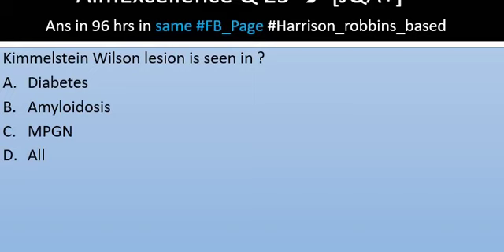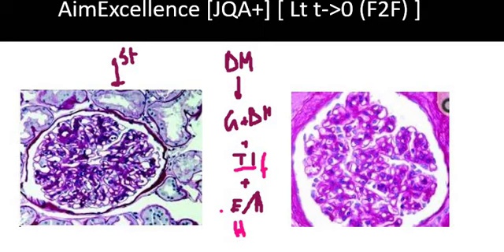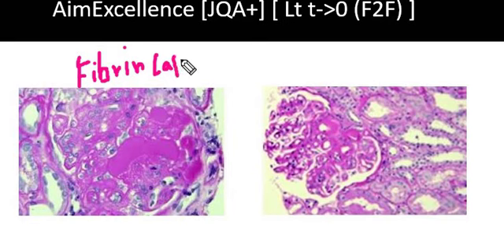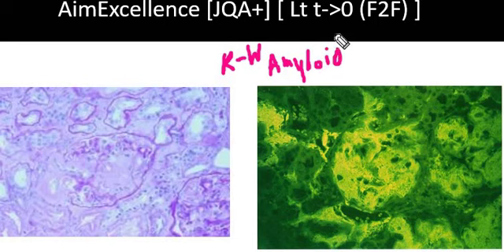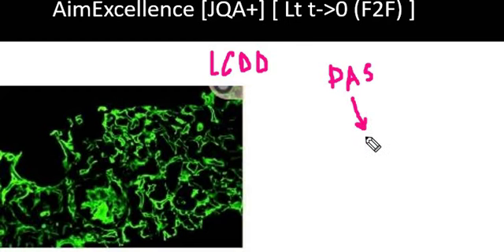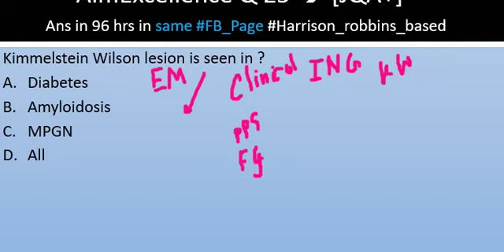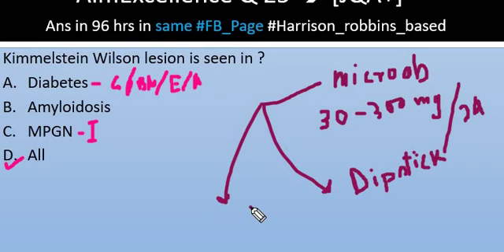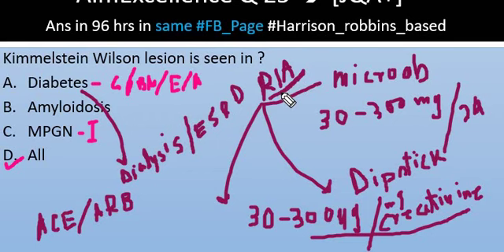AimExcellence - KW decoded [ with Amyloidosis Edge ]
Thank you for your tremendous response

We are grateful

So , Giving just not a JQA answer , but , a snippet of F2F with PAS/IF/SILVER STAIN/ELECTRON-MICROSCOPY PIC

Quite a few things are there , given in just the Trailer , always Movie aka F2F will be special

As the Q are less likely to be repeated , 300Q less likely to be repeated ones , but , twisted challenging ones

See it , I guess , you will sense it

[Special Emphasis on upcoming examinations in next 2yrs & Amyloidosis Congo-Red/Thioflavin T/S ++ pic added too ]

[ Just like value my effort , yours, time too , this 20+ min may give you that edge in 2-3Q/200-300 Q in upcoming examinations ]

TPP will be notified too